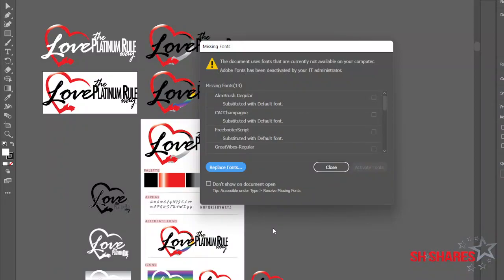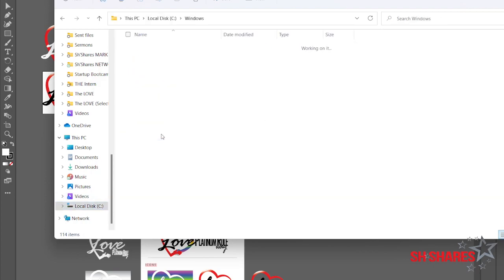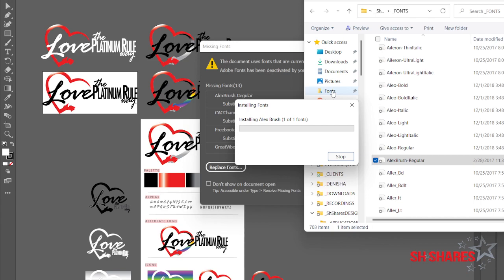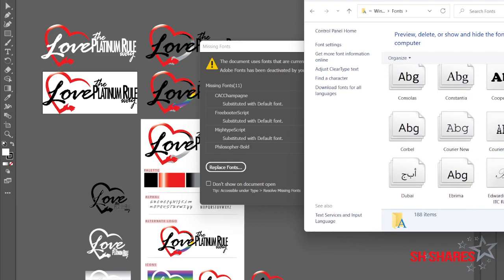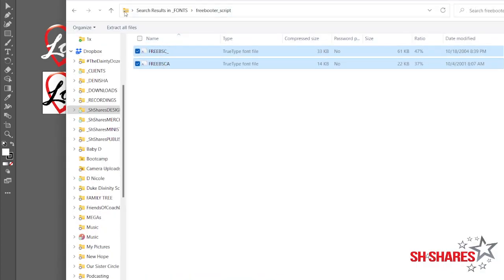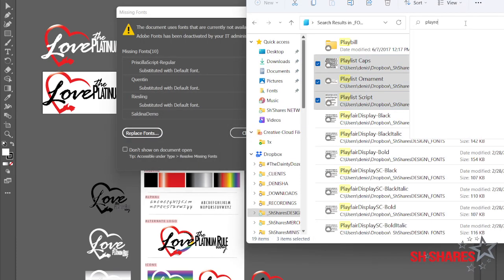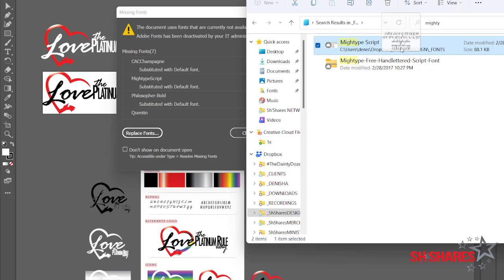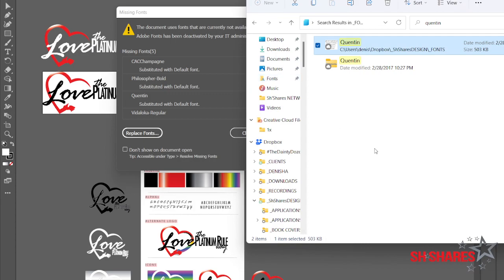How to Install New Fonts on Your Computer | Sh'Shares NETWORK